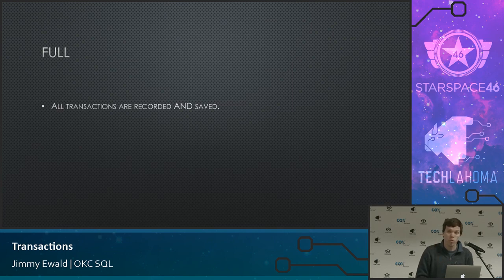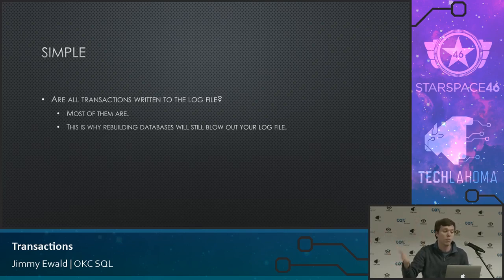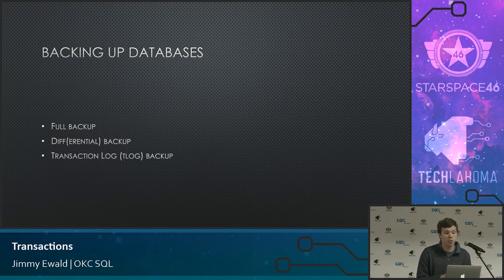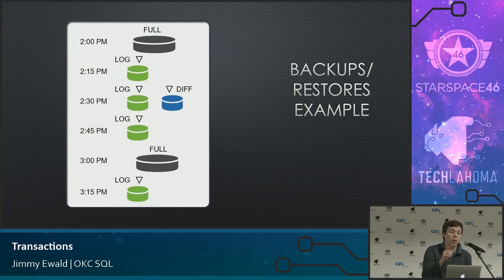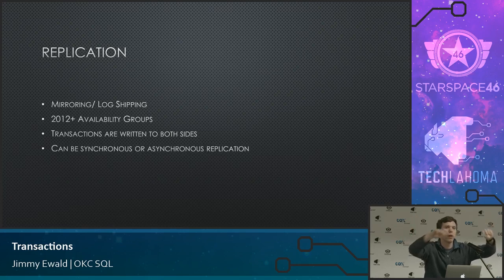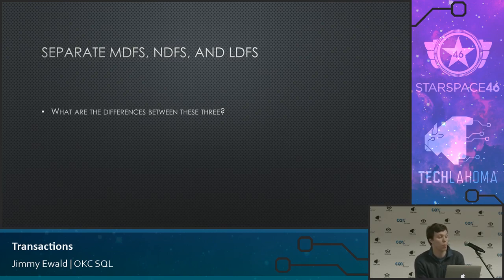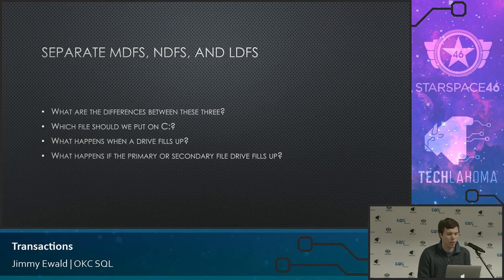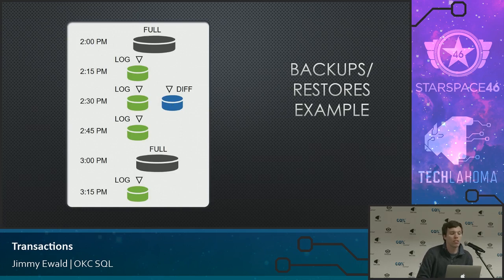A Beginner's Guide to Transactions in SQL Server - Jimmy Ewald: OKC SQL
Jimmy Ewald gives a beginner's guide to transactions in SQL Server.